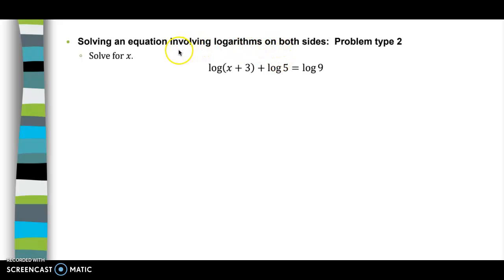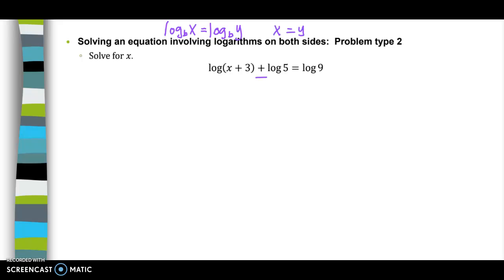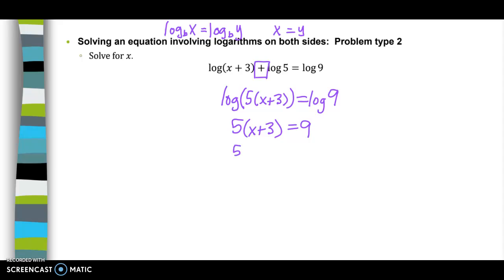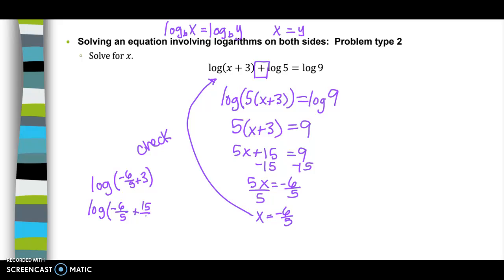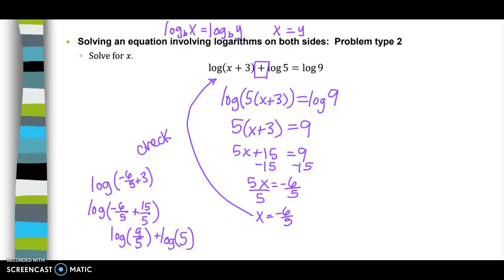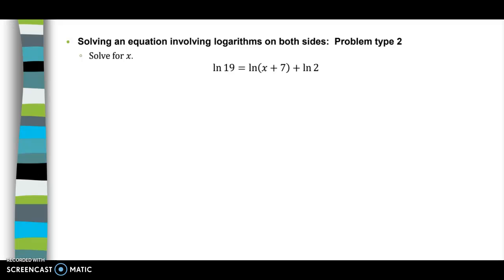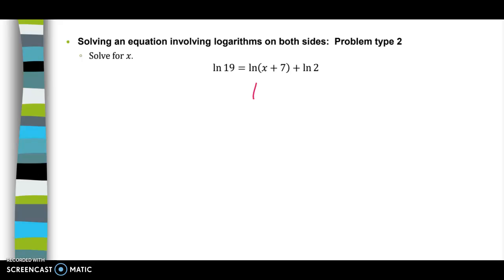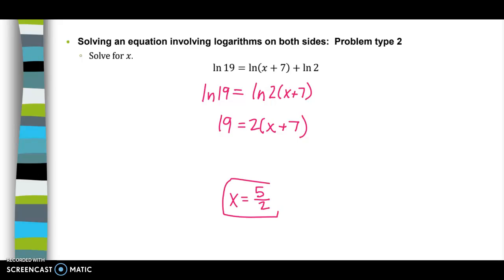Solving an equation involving logarithms on both sides: Problem type 2